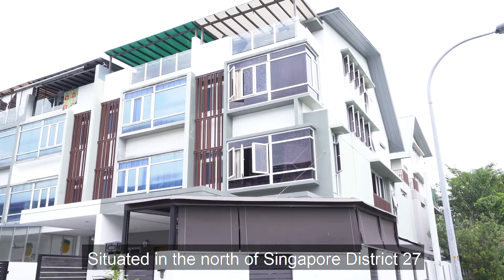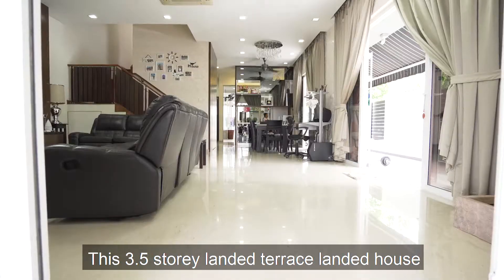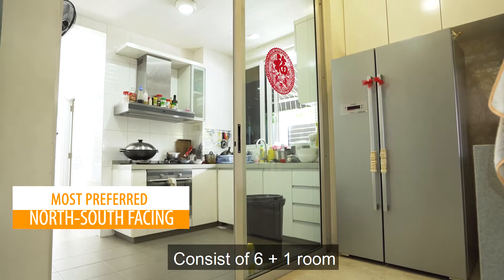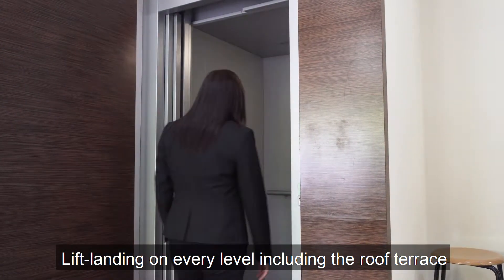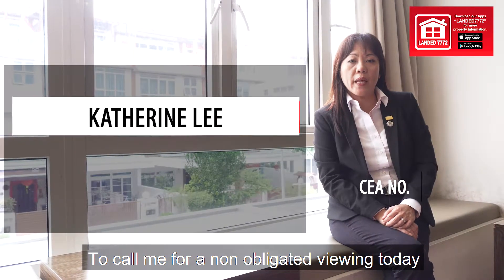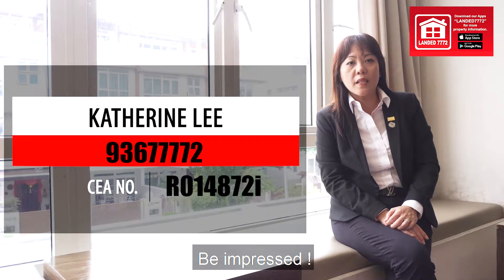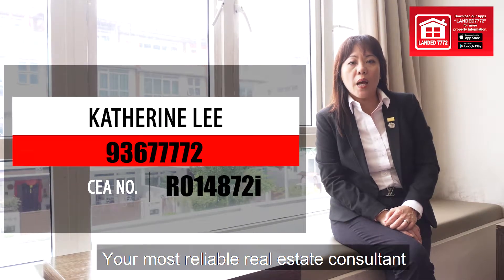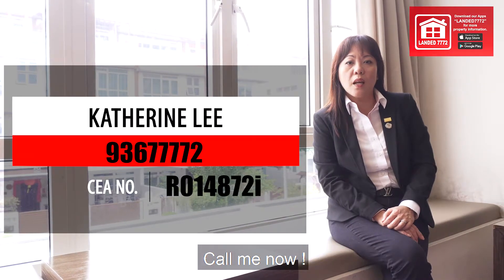DISTRICT 27 LANDED HOUSE STAR BUY UNIT THAT YOU WILL NOT WANT TO MISS!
3.5 STOREY CORNER TERRACE @ INNGU ROAD.
BEAUTIFUL HOME WITH SPACIOUS ROOMS.,
LIFT LANDING ON EVERY LEVEL.,
5 BEDROOMS ARE ENSUITES.,